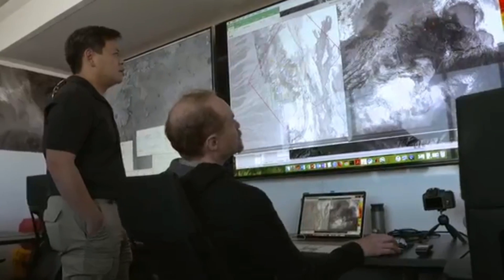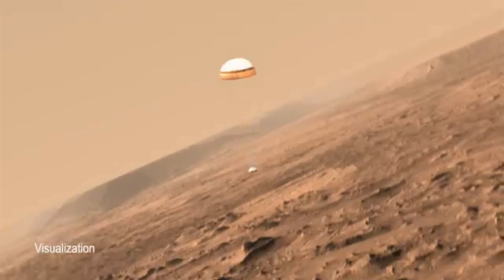The SpaceX Starship Suicide Dive - Precision landing or a new crater on Mars?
The Angry Astronaut explores how this unique and extreme landing plan might be the best way to put heavy vessels on the Red Planet.

Instant Landing Pads!